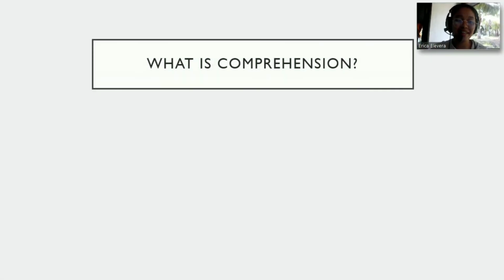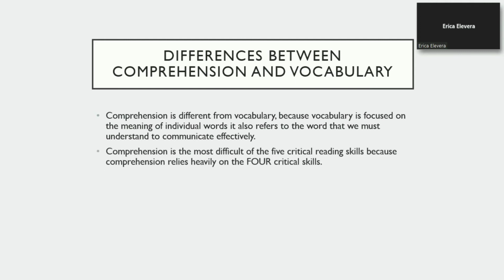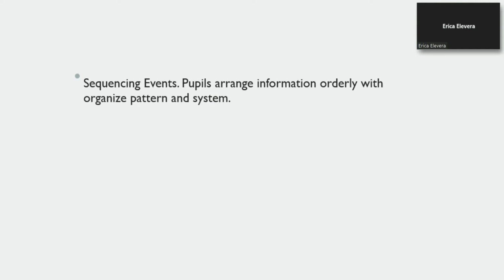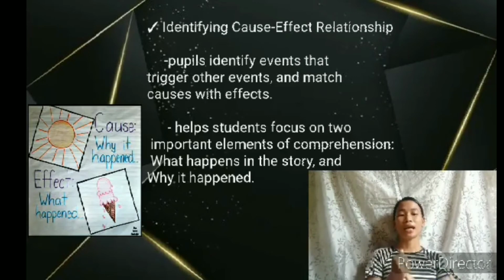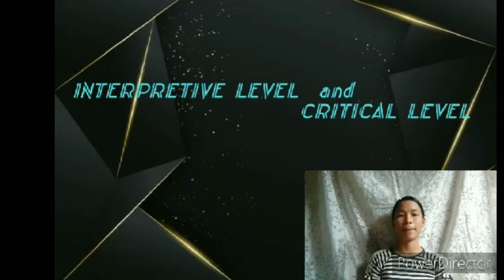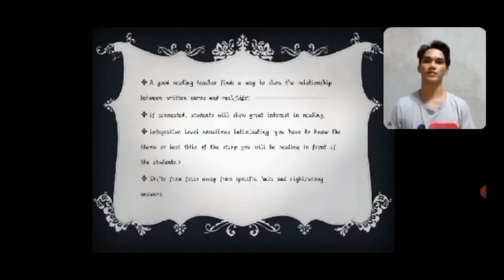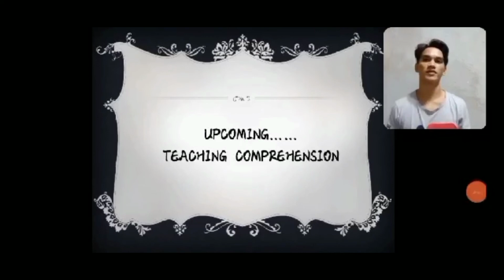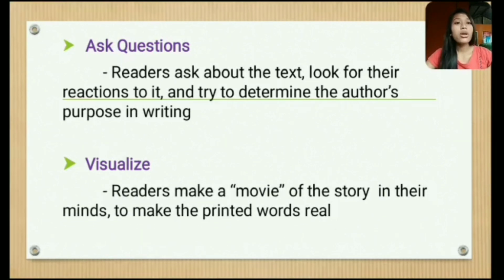Comprehension Skills and Dimensions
Compherension skills and Dimension / Teaching Comprehension